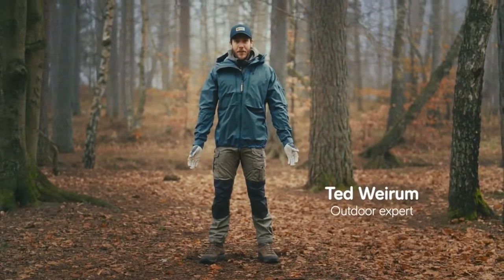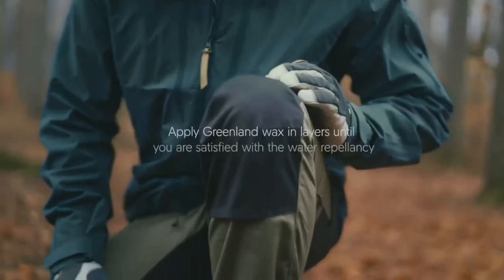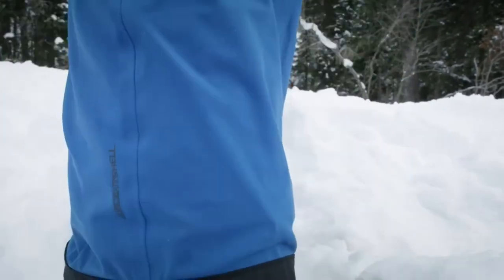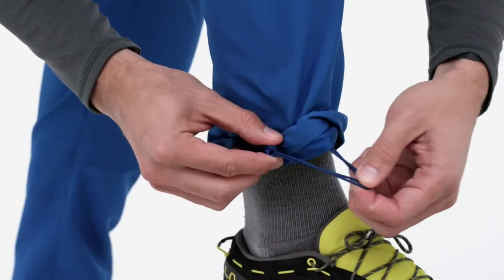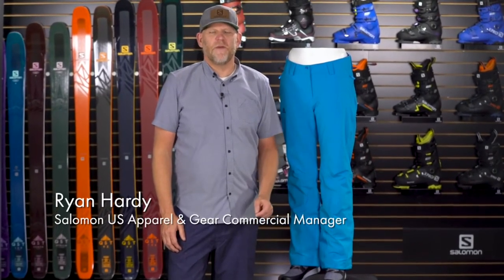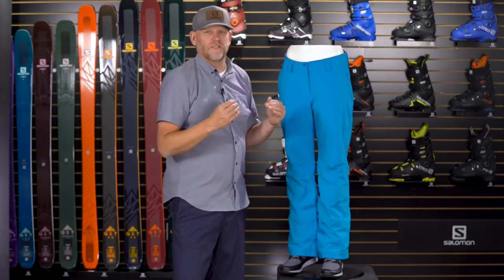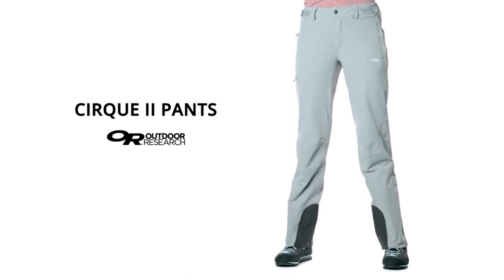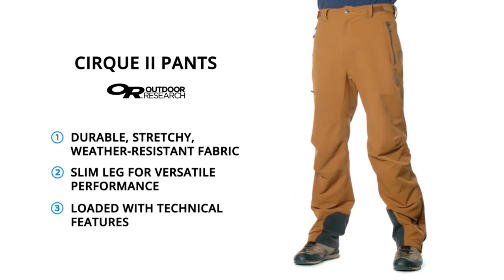Best Pants for Winter Hiking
While fall might be optimal hiking season (hello, fall foliage),  you can't let autumn have all the fun. Winter is also an excellent time to hit the trails—just as long as you have the right gear. Winter hiking pants are particularly important, as trekking through the snow slush can go south if you're not properly dressed.
In this video I listed: Best Pants for Winter Hiking

► Outdoor Research Men's Skyward II Pants - AscentShell, Skiing, Waterproof, Lightweight Black: h
► Columbia Men's Ridge 2 Run III Pant, Black
► Mountain Hardwear Chockstone Midweight Active Pant